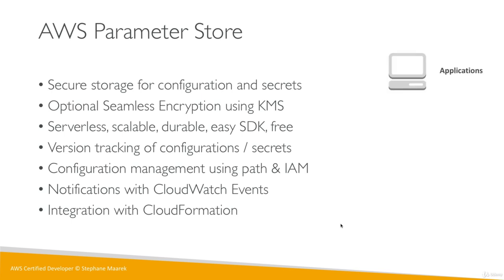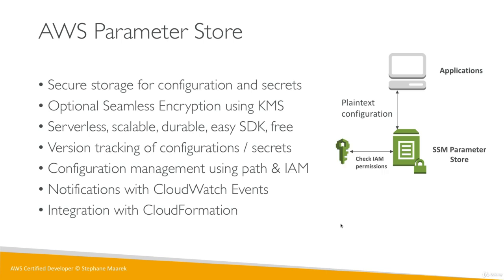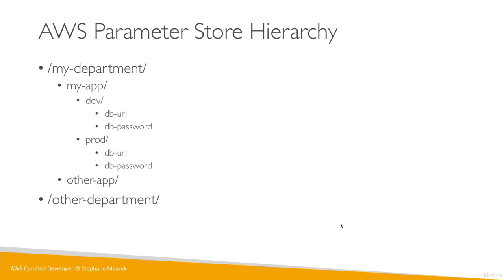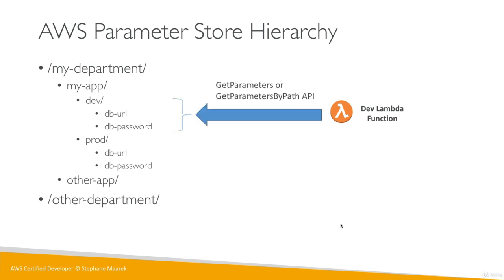17. 7 SSM Parameter Store Overview